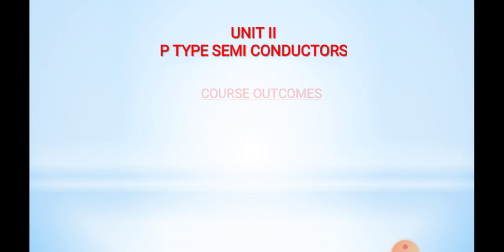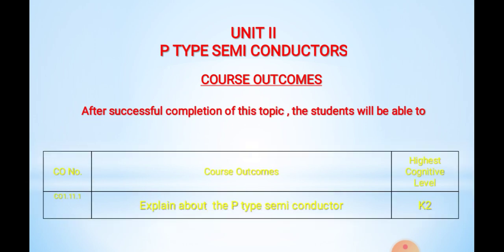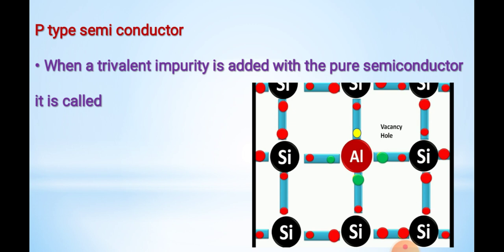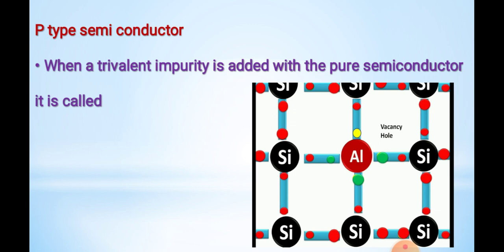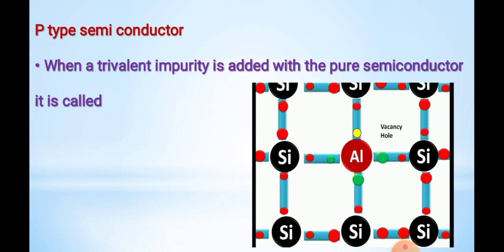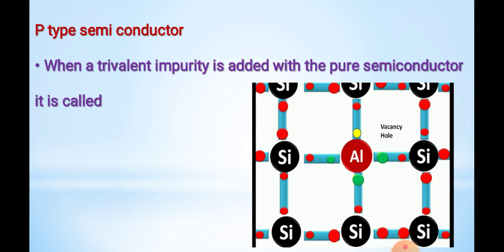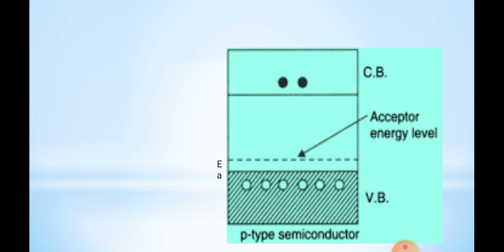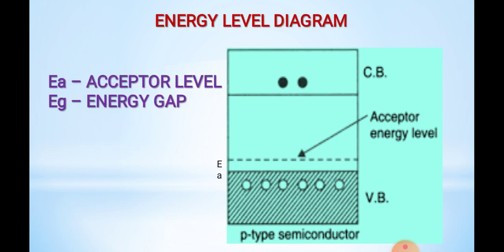PH 8252- P type semiconductor